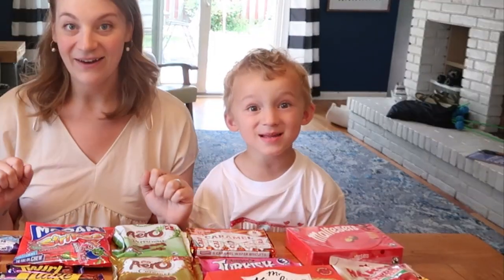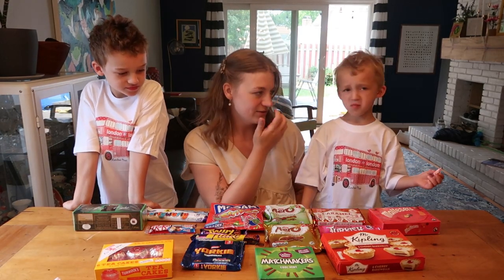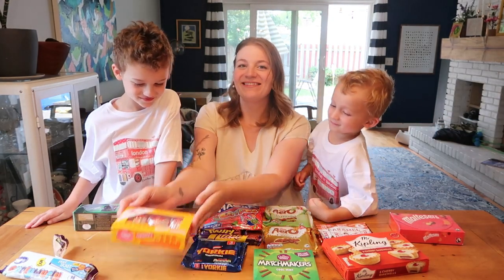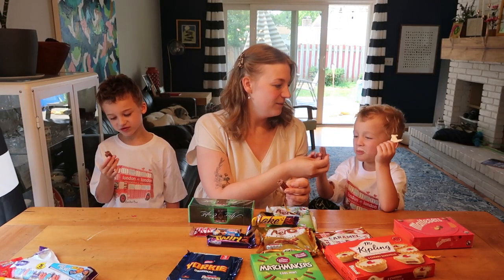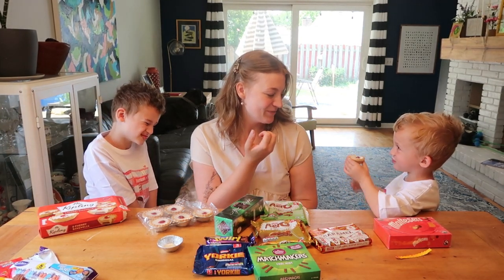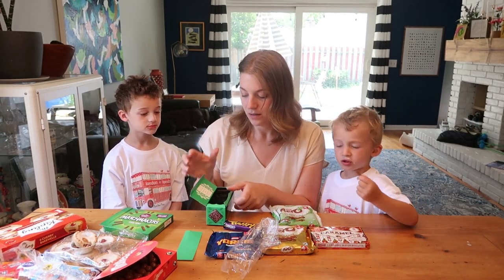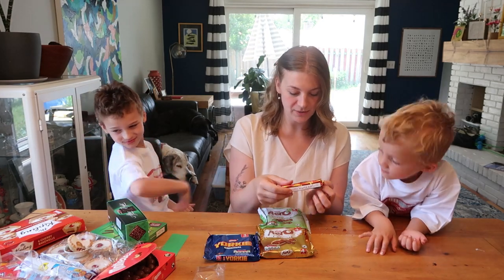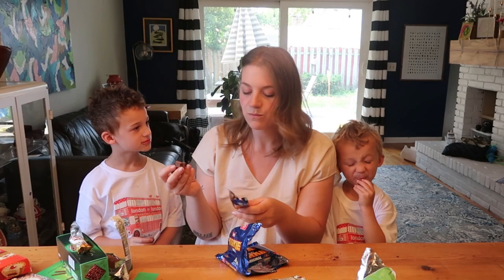ENGLISH CANDY TASTE TEST! WE TRIED CANDY FROM THE UK!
Yay another taste test! I've just been to London and brought back lots of treats for the boys to try! We had some real gems in this lot, and the boys loved making this one.